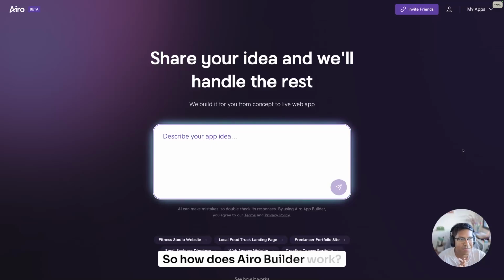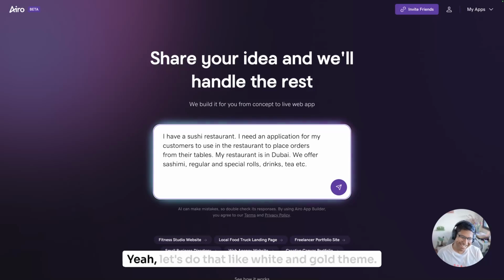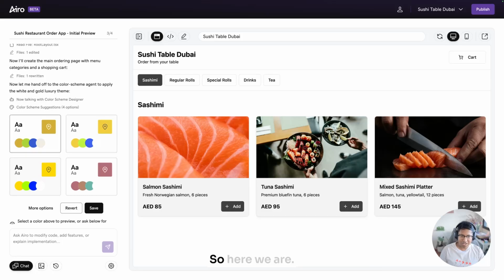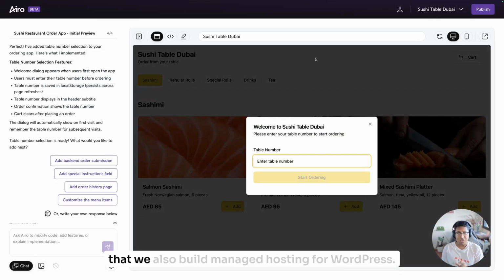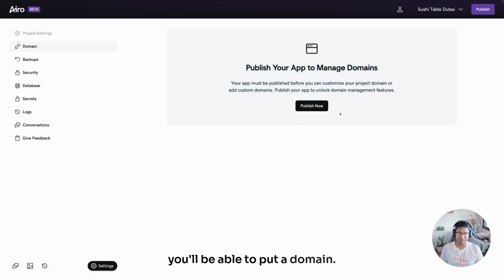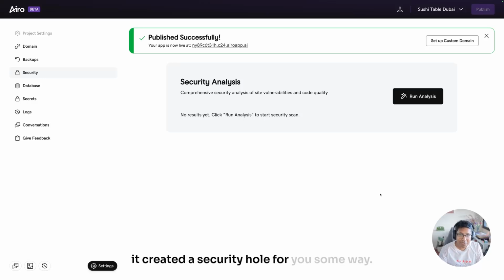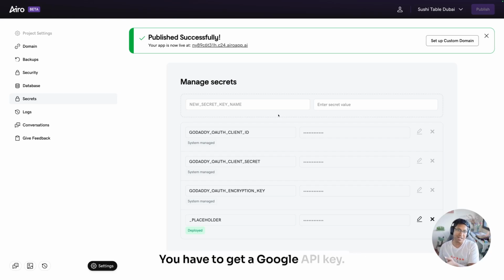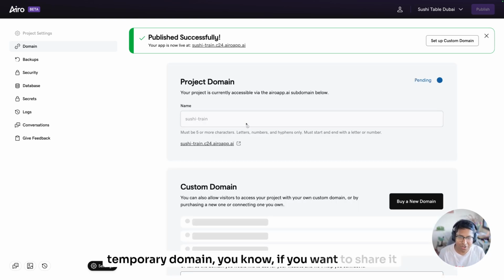Airo Builder in Action: Building a Sushi Ordering App from Scratch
Discover Airo Builder, the tool that's changing how small businesses build their online presence. In this episode, Dineth and Nada dive deep into the beta development journey, unique features, and game-changing potential of Airo Builder. Watch as they build a complete sushi restaurant ordering app in real-time, demonstrating Airo Builder's capabilities in action.

What You'll Learn:
Key differentiators that set Airo Builder apart from other web development tools
How Airo Builder empowers small businesses to create professional websites
User-friendly design principles that make Airo Builder accessible to everyone
Live demonstration: Building a sushi restaurant ordering app from scratch

About Airo Builder:
Airo Builder is a platform currently in beta, designed to simplify website creation for small businesses. With its intuitive interface and AI integration, Airo Builder removes technical barriers, allowing entrepreneurs to focus on building their business rather than wrestling with code.